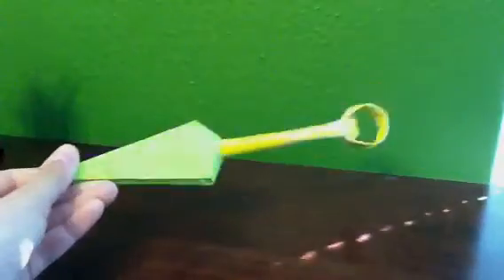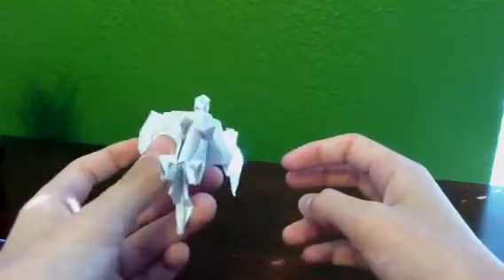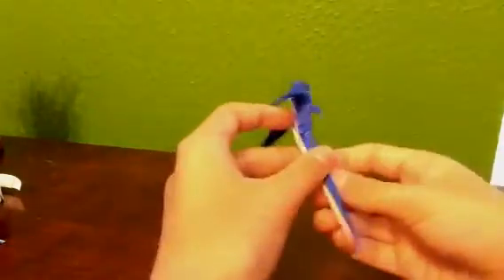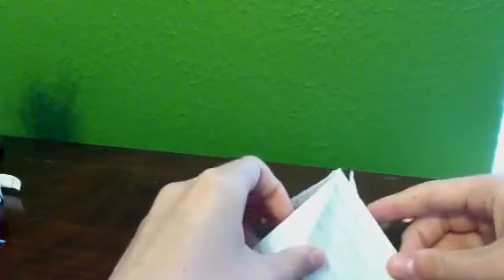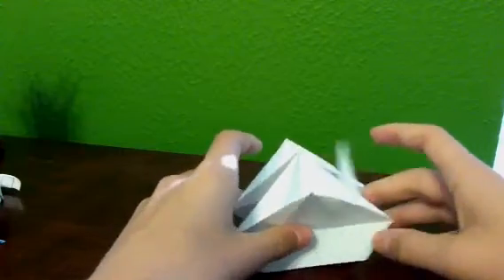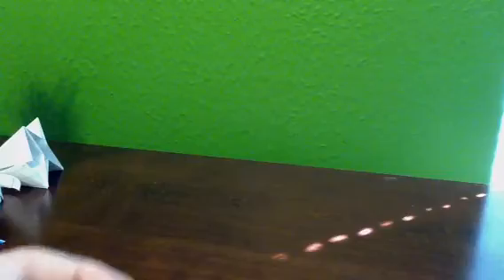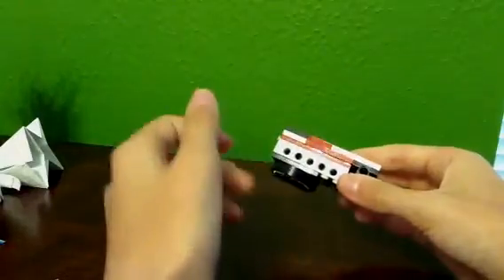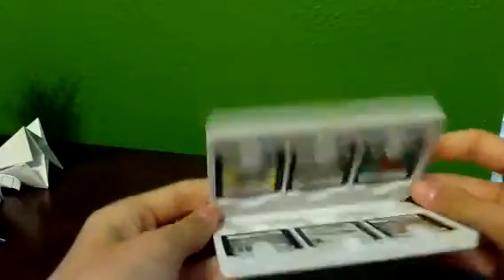TornadoBlade5 channel overview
This is an overview of my channel